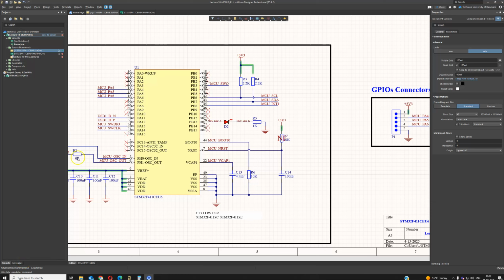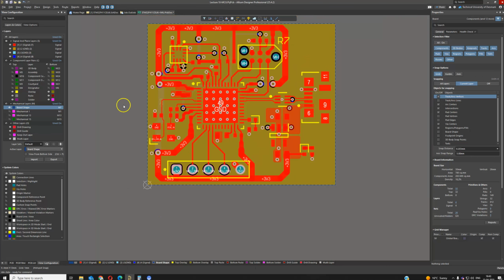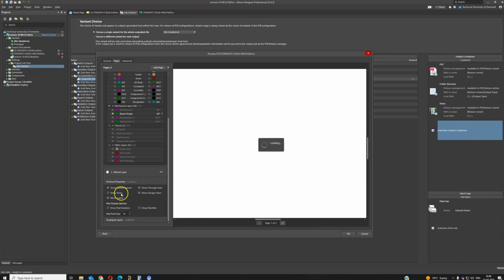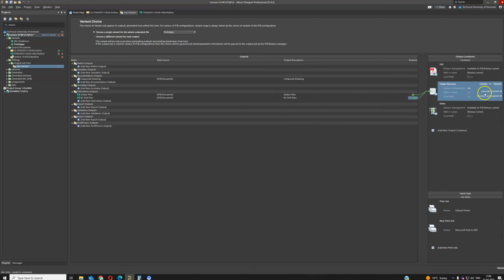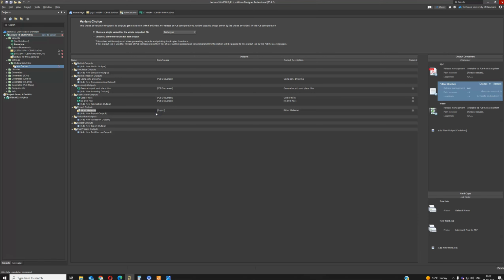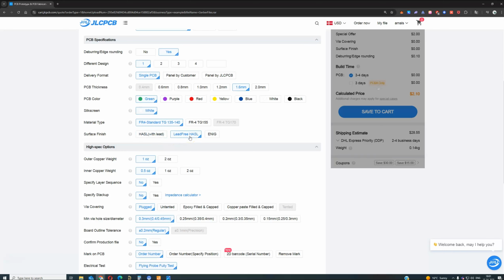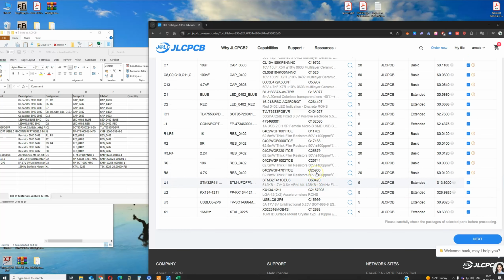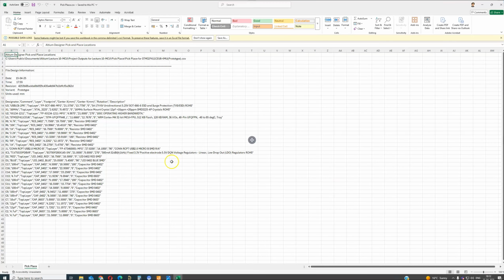11- Order your PCB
How to order the PCB from JLCPCB